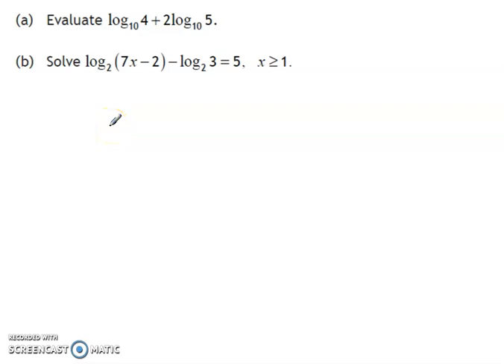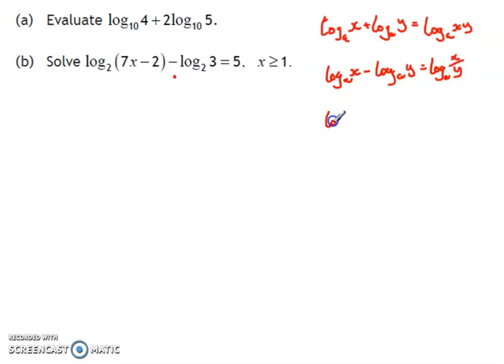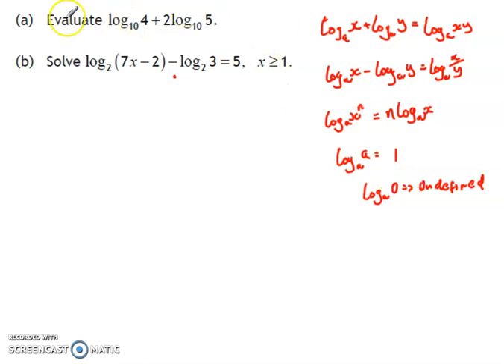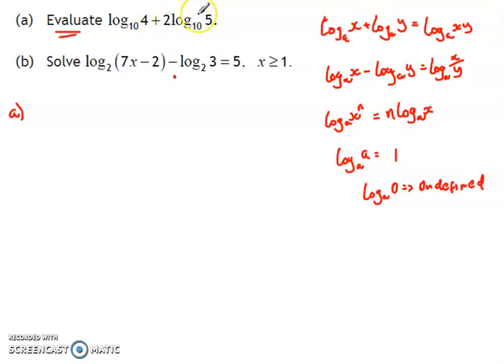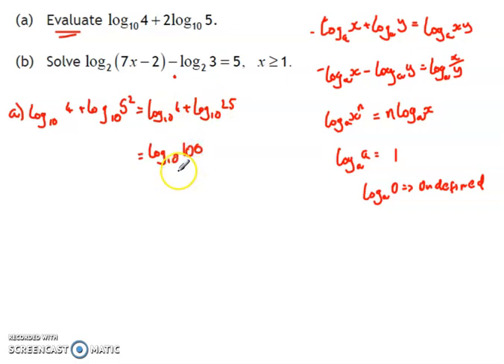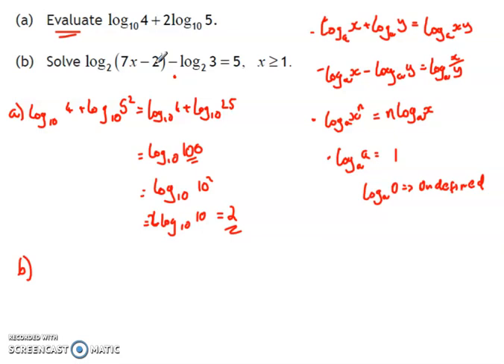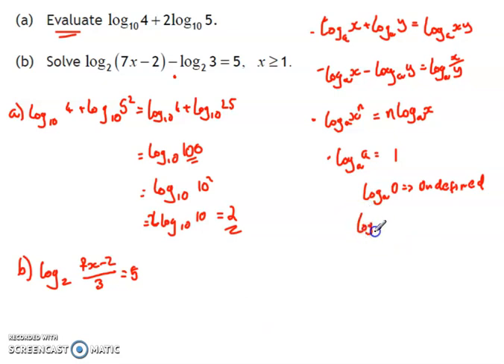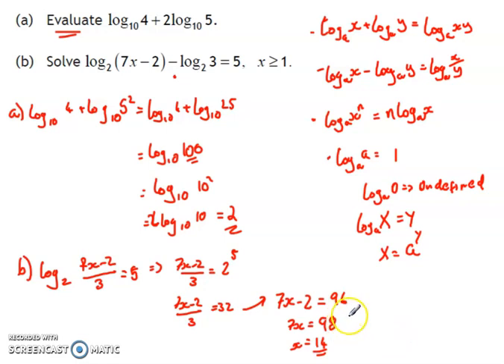Paper 1 Question 14